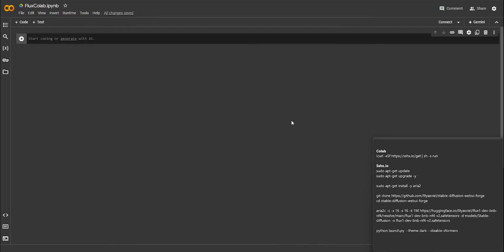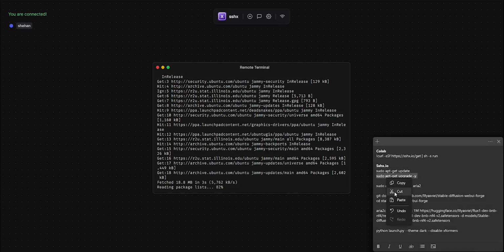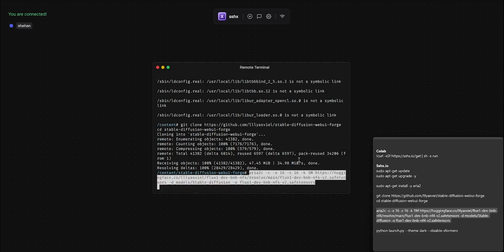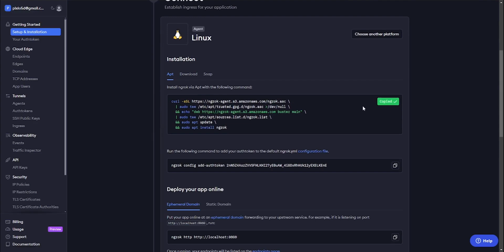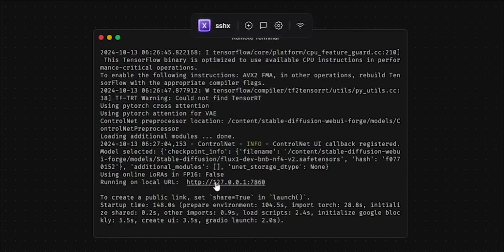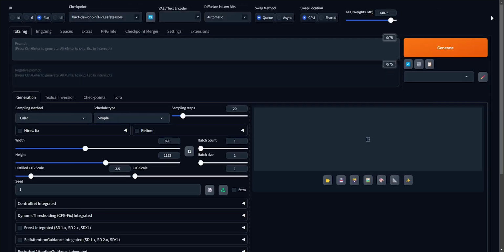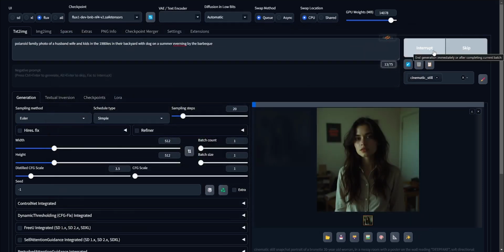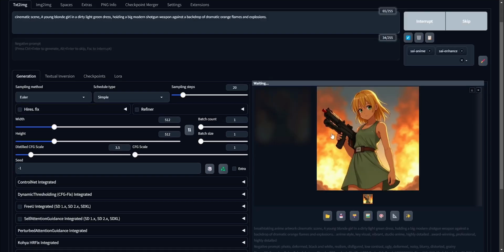How to install Flux on Google Colab for free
All the commands are in this text file -